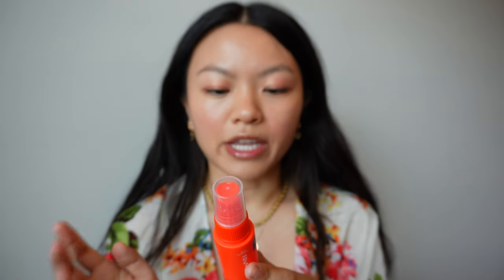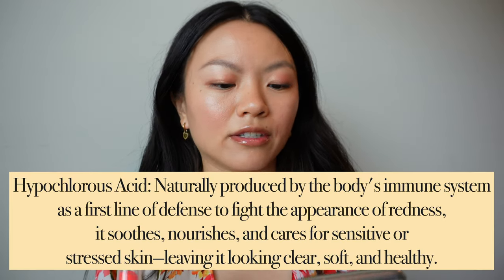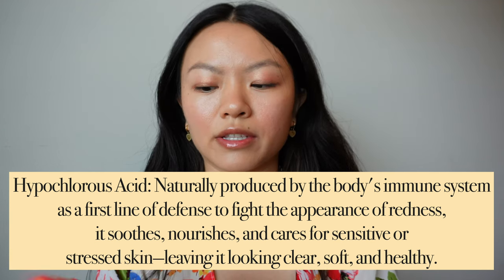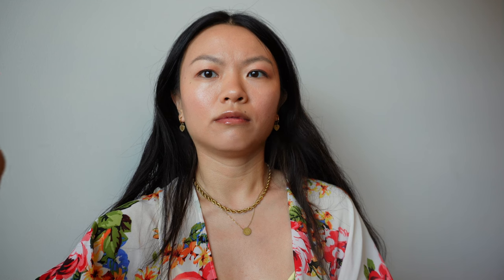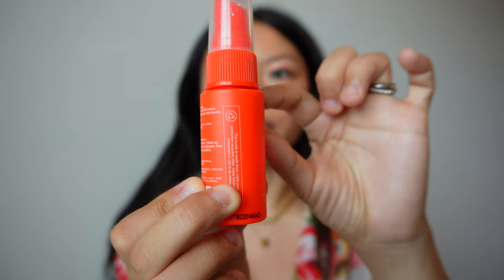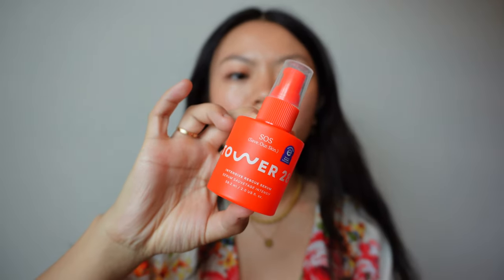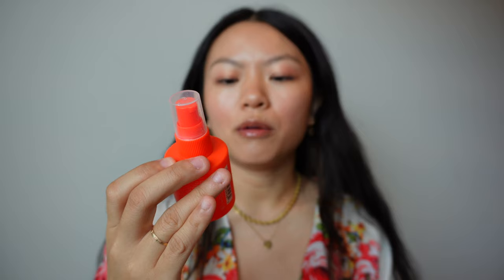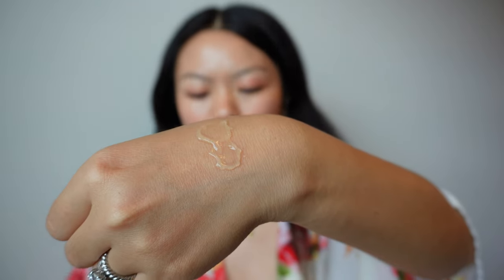Tower 28 SOS Spray VS SOS Serum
Tower28Beauty launched a follow-up to their best-seller, SOS Facial Spray, called SOS Intensive Repair Serum. I'm sharing my thoughts on both products, so you can decide if you need one or both. Have you tried SOS before? Lemme know in the comments!

As always, leave any product or brand review requests in the comments, and I'll add them to my list 😄

much love,
libby xx

things mentioned ↴
products not personally bought by me will be marked with a *
the products may have been gifted by friends, family, brands, or received from giveaways

💰discounts and savings  ↴

If you've read this far down, comment an 🍦 and let me know your favorite flavor!

libby xx